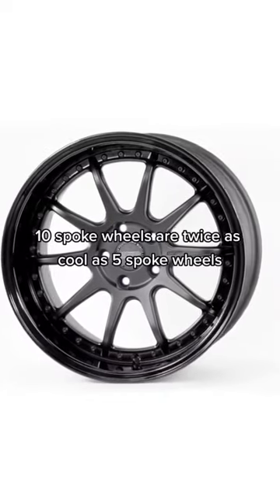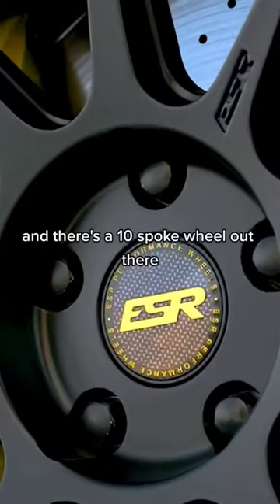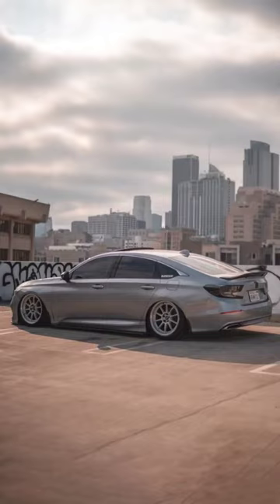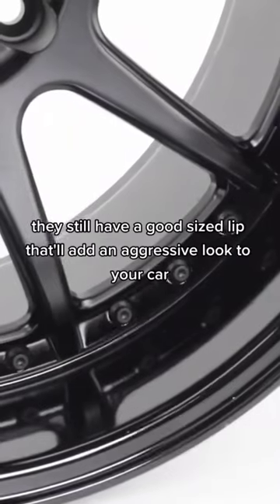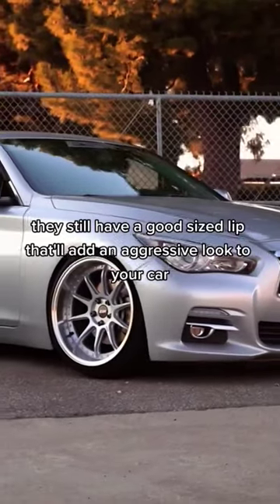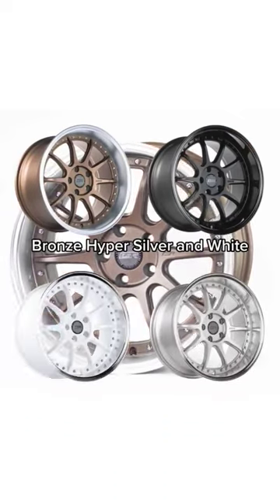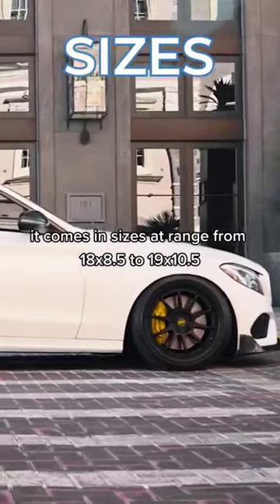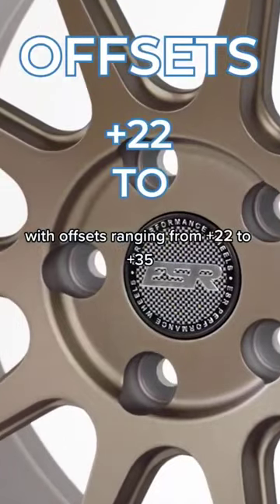These wheels look great on every sedan!